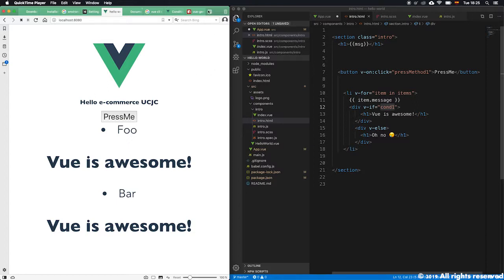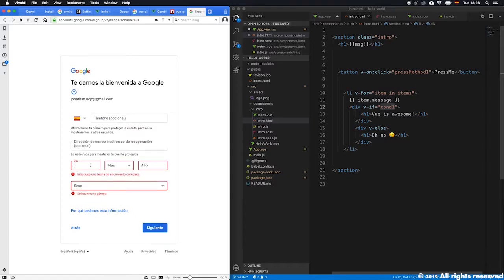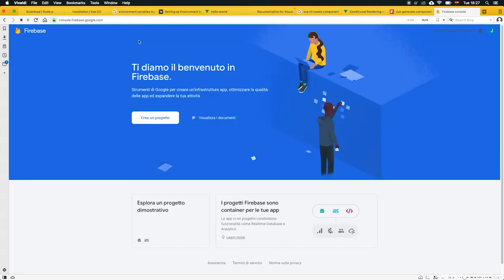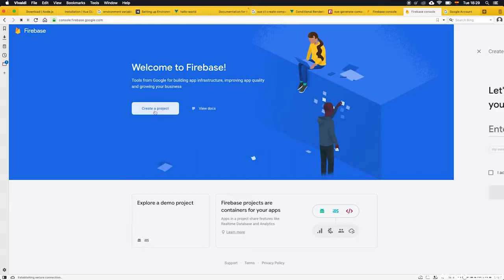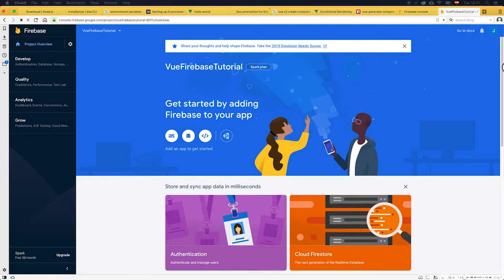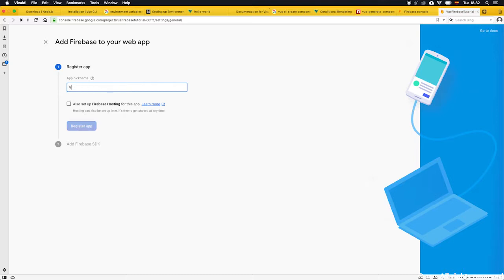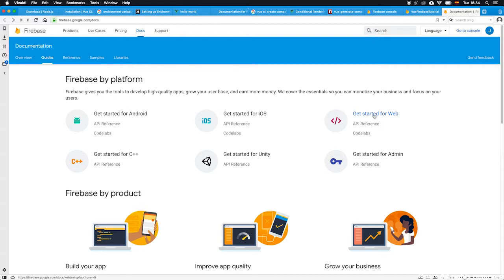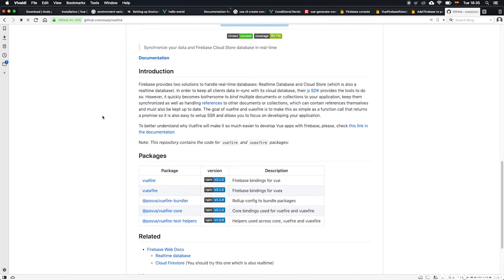Vue + Firebase for E-Commerce: Firebase project creation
In this tutorial we will create the firebase side of the overall project.